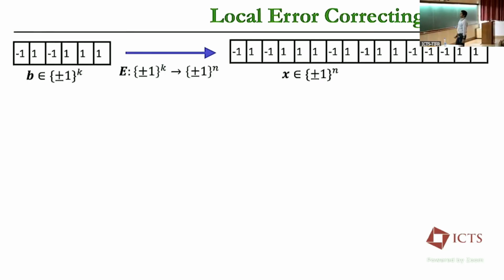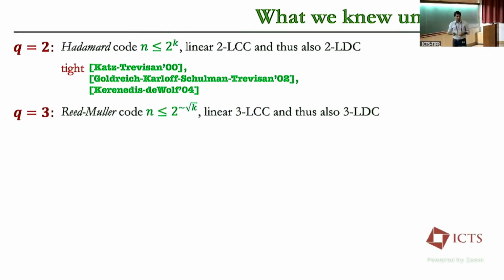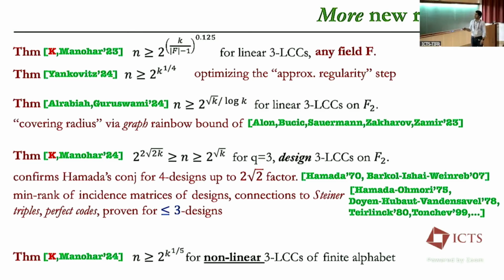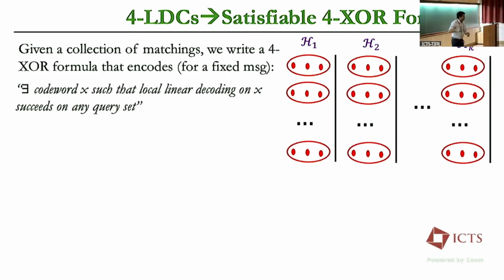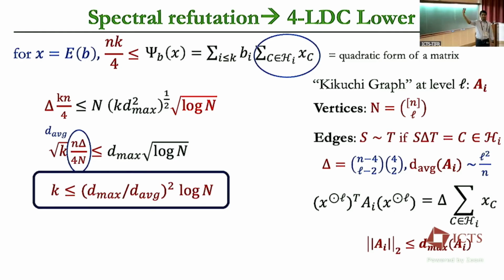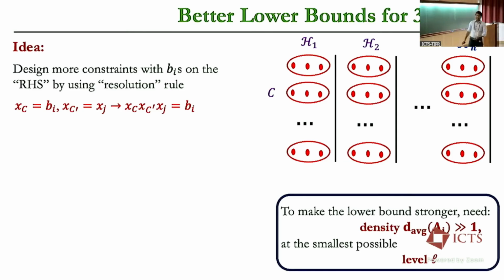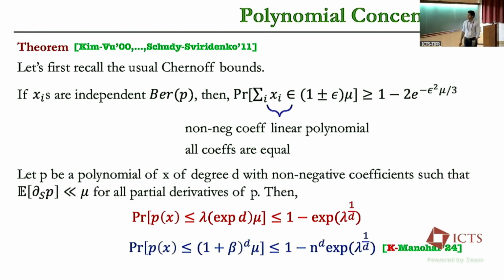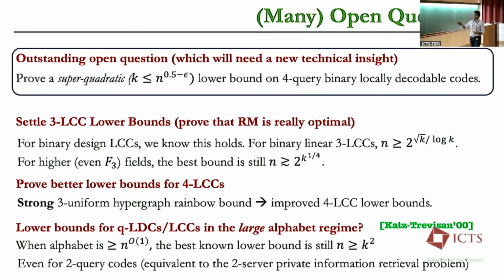Spectral Refutations and Their Applications to Algorithms and Combinatorics (L 2) by Pravesh Kothari